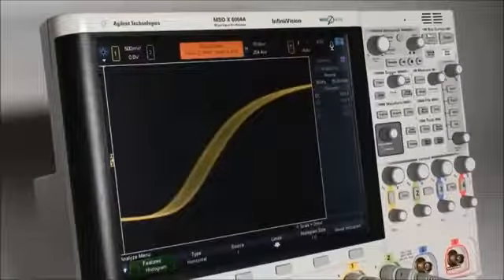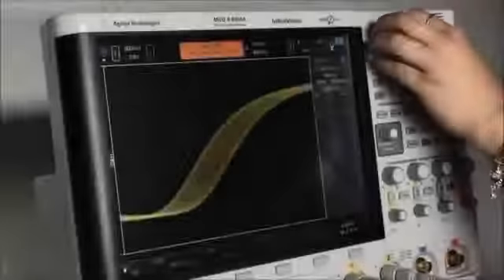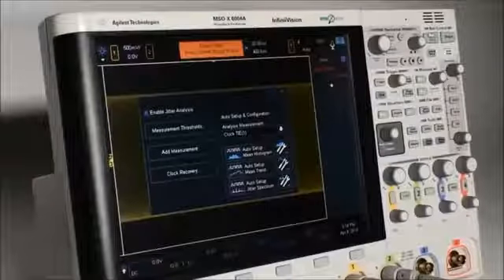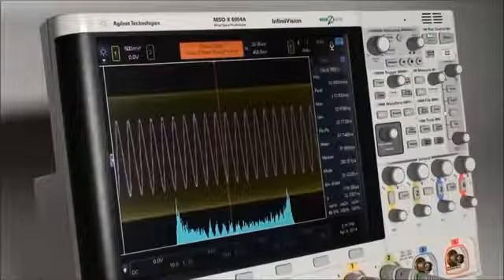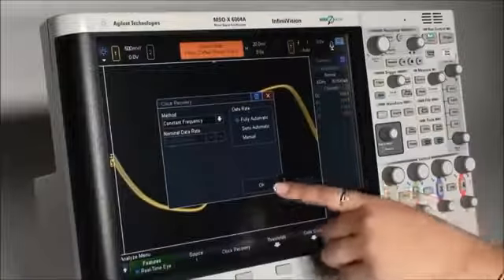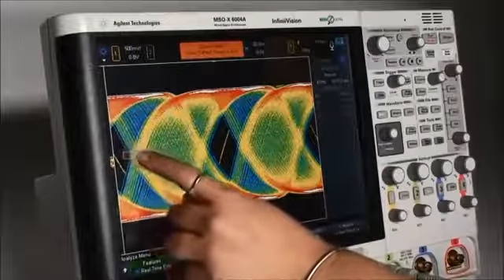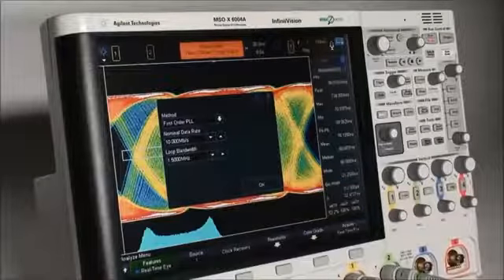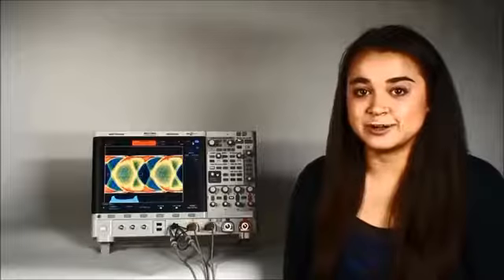DSOX6000 - Keysight Technologies - Using Jitter Analysis and Real Time Eye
DSOX6002A
DSOX6002A+2.5GHZ
DSOX6002A+4GHZ
DSOX6002A+6GHZ
DSOX6004A
DSOX6004A+2.5GHZ
DSOX6004A+4GHZ
DSOX6004A+6GHZ
MSOX6002A
MSOX6002A+2.5GHZ
MSOX6002A+4GHZ
MSOX6002A+6GHZ
MSOX6004A
MSOX6004A+2.5GHZ
MSOX6004A+4GHZ
MSOX6004A+6GHZ